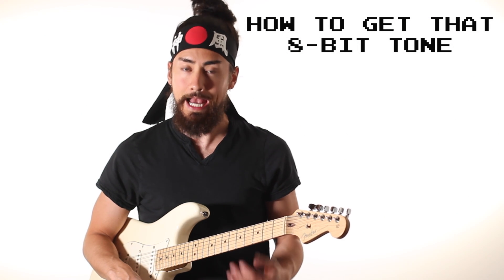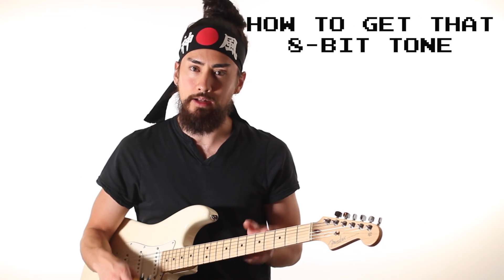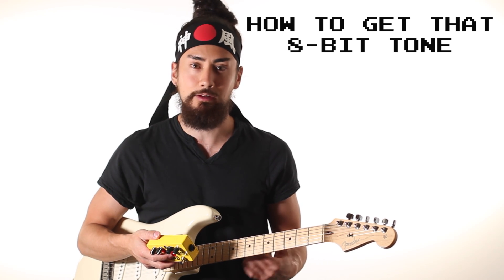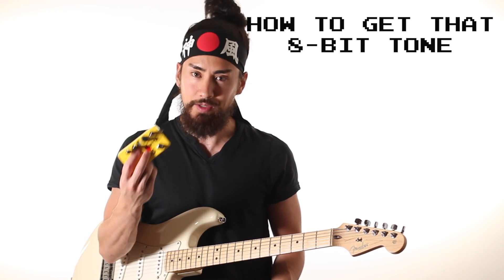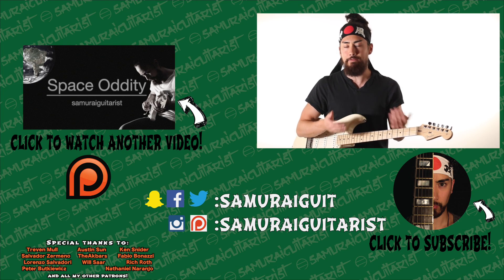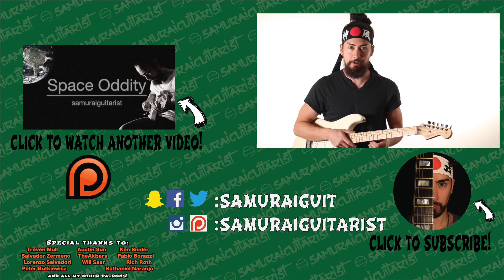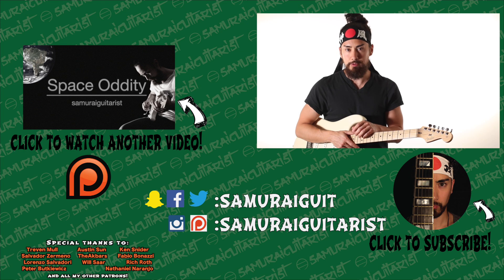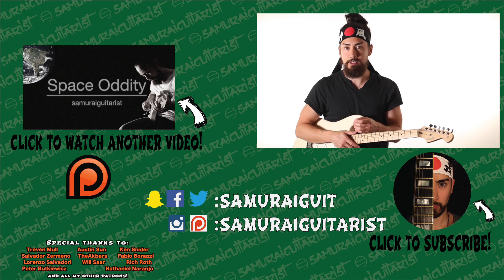"Purple Haze" 8-Bit Guitarcapella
Ever wonder what it would sound like if Jimi Hendrix did the soundtrack for your favourite DOS computer games?
WMD Geiger Counter
Guitarist/Songwriter/Samurai

Born in the Manitoba prefecture of Canada, samuraiguitarist, Steve-san Onotera, honed his discipline under the study of the country's most powerful musical sensei.

Bred on rock, raised on the blues, trained in jazz, samuraiguitarist creates incredibly innovative videos that showcase his talents on the guitar.